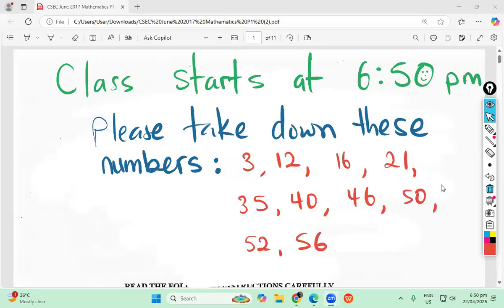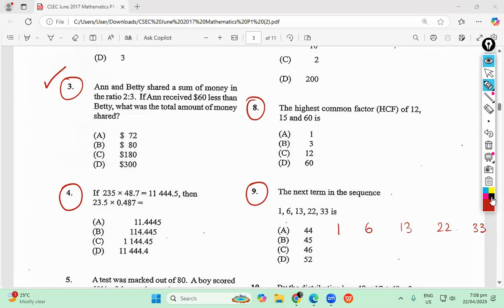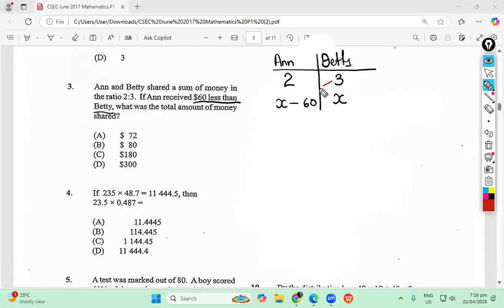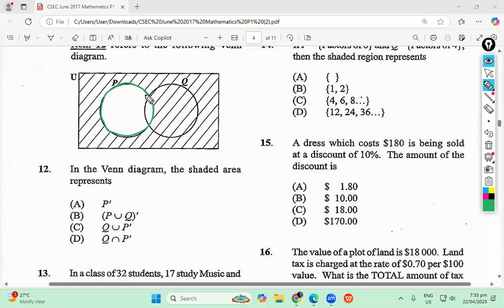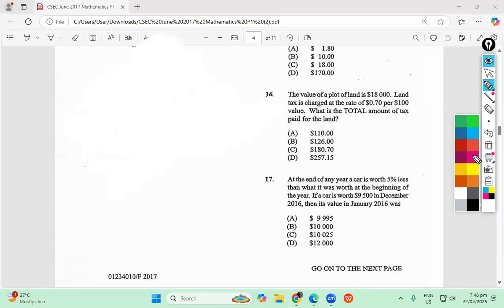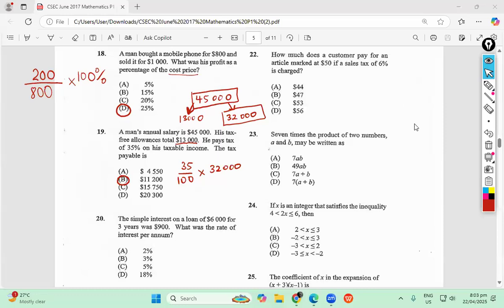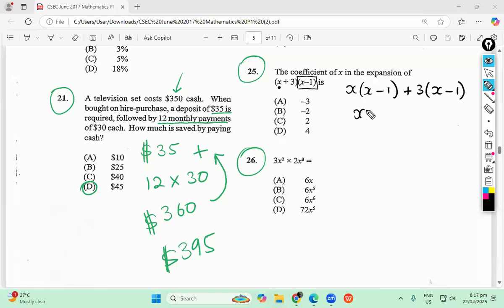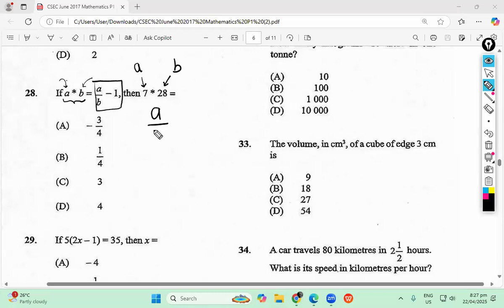CSEC Math Tuesday April 22nd 2025